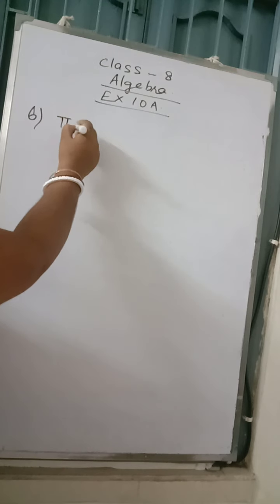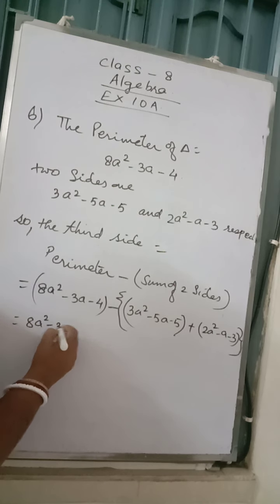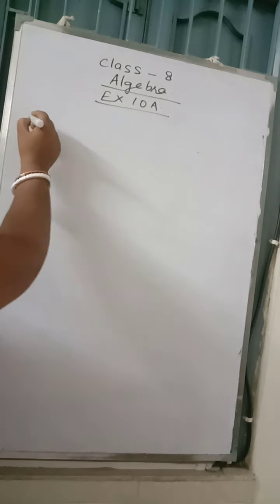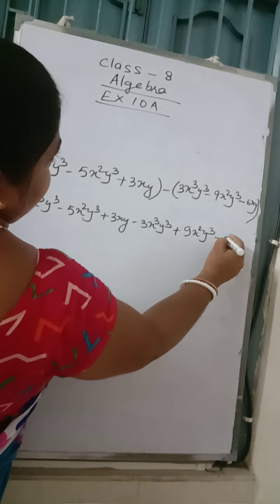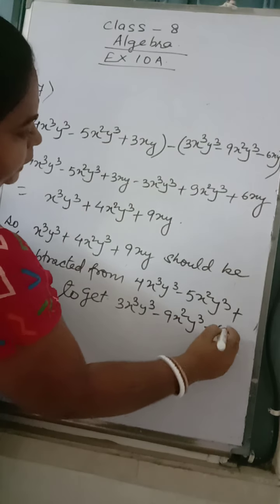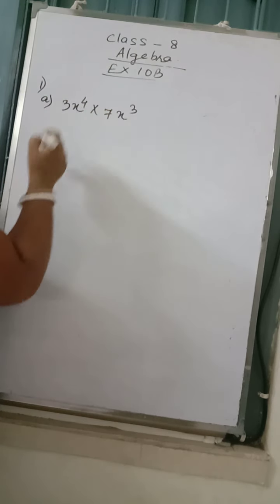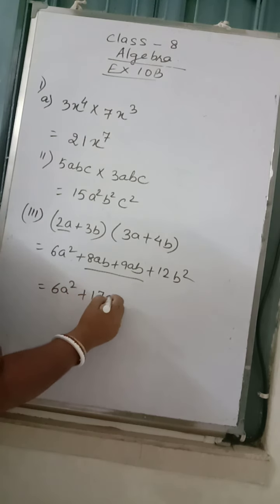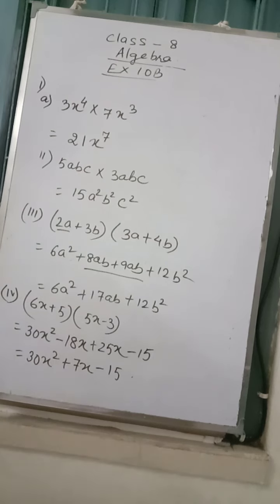Algebra 8 Ex. 10 A + 10 B